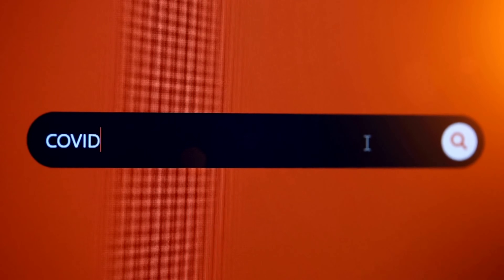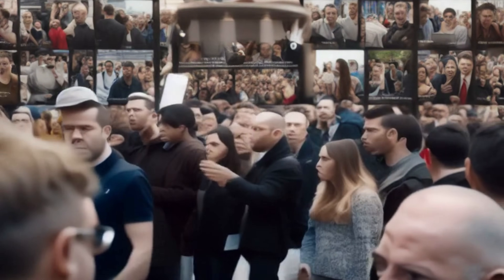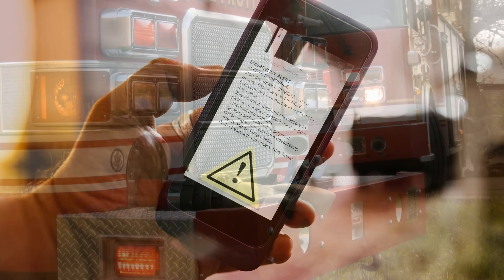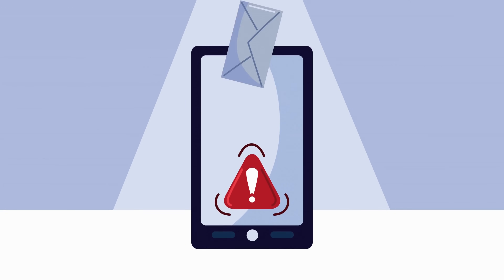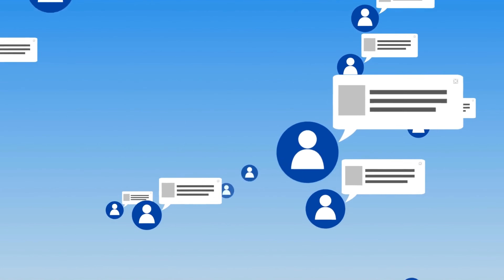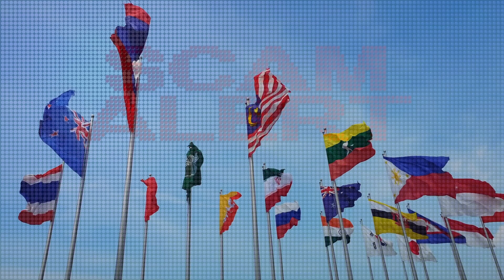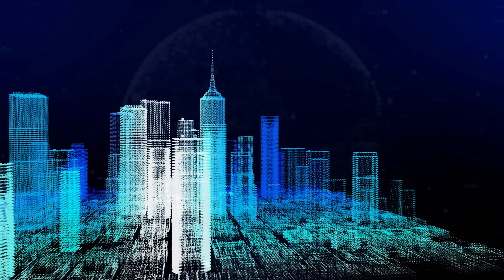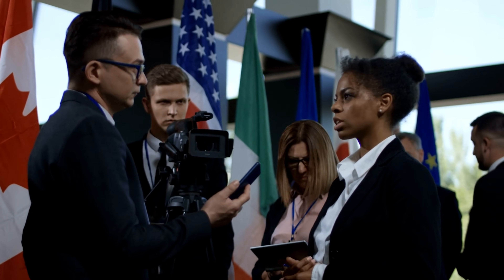"Emergency Alert Evolution: Global Preparedness in the Modern Age"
"Hello, everyone! Welcome back toMauryaTech. Today, we're diving into a critical topic that impacts us all: emergency alerts. These systems are not isolated to specific regions; they form a global safety network, ensuring that people worldwide are prepared for the unexpected. Now, let's explore the intricate world of emergency alerts around the globe."

"Emergency alerts are more than just localized warnings; they're a worldwide effort to keep communities safe. Each country has its unique systems, but they all share the common goal of ensuring public safety. Whether it's a natural disaster or a man-made threat, these systems play a crucial role in preparedness."

"Emergency alerts come in various forms, utilizing different channels to reach the public. From traditional sirens and radio broadcasts to modern technologies like text messages and smartphone apps, the methods are diverse and adapted to the technological landscape of each region."

"Technology has significantly influenced the evolution of emergency alert systems. We're witnessing the integration of Artificial Intelligence, geotargeting, and real-time data analysis. These advancements enhance the precision and speed of alert dissemination, ensuring that information reaches those who need it most."

 "Now, let's take a closer look at a specific country. [Country Name] has implemented a robust emergency alert system. [Showcase visuals of the country's alert symbols, smartphone app screenshots, etc.]. From cyclone warnings to public safety announcements, their system is designed to provide timely and accurate information to the public."

"While these systems are undoubtedly crucial, they aren't without challenges. Some critics argue about desensitization due to frequent tests, while others highlight concerns about false alarms causing unnecessary panic. It's essential to address these issues to continually improve and refine these global safety networks."

 "In an interconnected world, countries are increasingly collaborating to share best practices. Standardizing protocols and technologies allows for smoother communication during cross-border emergencies. It's heartening to see the global community working together to enhance our collective safety."

"What does the future hold for emergency alert systems? As technology continues to advance, we can expect even more sophisticated and integrated approaches. Artificial Intelligence, predictive analytics, and the rise of smart cities are just a few areas where we might see significant developments."

"Before we wrap up, here are some quick tips for you. Stay informed about the emergency alert system in your region, have an emergency plan in place, and rely on reliable sources for information. Being prepared is key to ensuring your safety and the safety of your community."